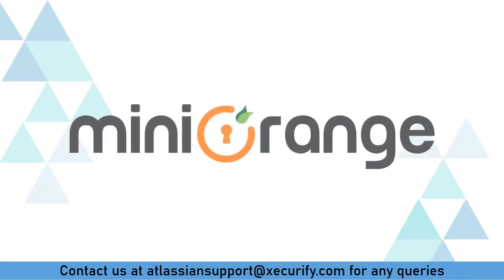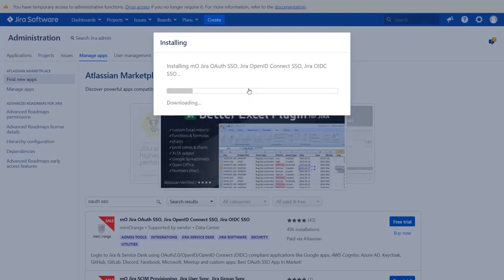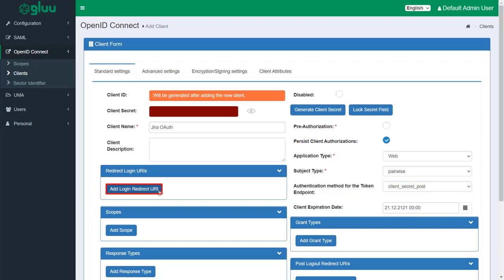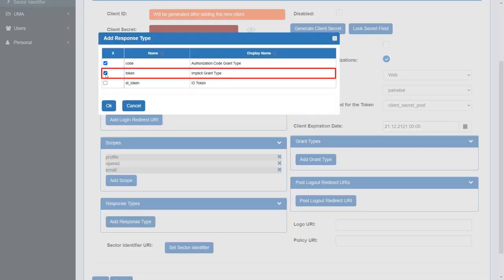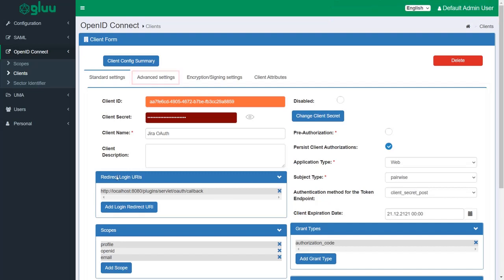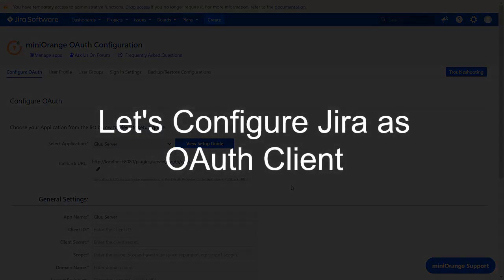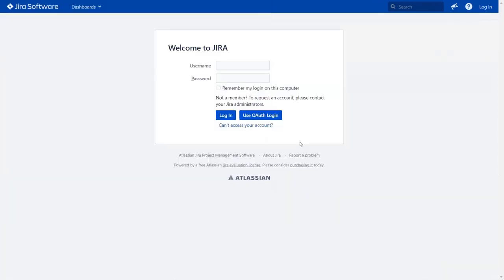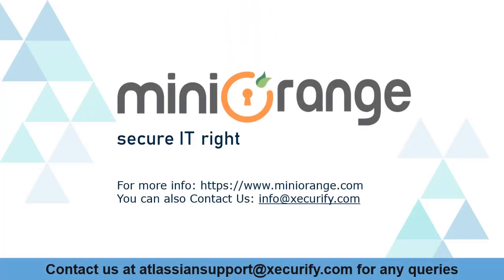Gluu Server Single Sign On (OAuth/OIDC SSO) | Login into Jira using Gluu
Setup Jira Single Sign-On(SSO) using miniOrange Jira OAuth/OIDC SSO plugin with Gluu Server Provider. Follow step-by-step instructions to configure OAuth/OIDC Single Sign-on (SSO) between Jira as Client and GluuServer as Server by using the miniOrange SingleSignOn​ solution for Jira Server and Data Center.

0:00 What is Jira OAuth/OIDC SSO
0:21 Download and Setup Jira OAuth/OIDC SSO App
1:07 Setup Gluu Server as OAuth Provider
3:46 Setup Jira as OAuth Client
4:33 Test SSO Connection